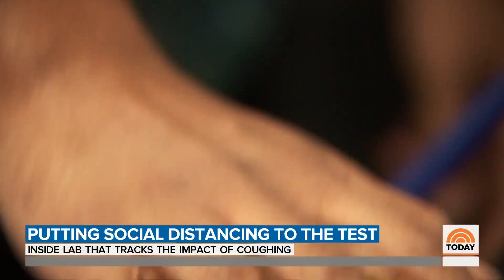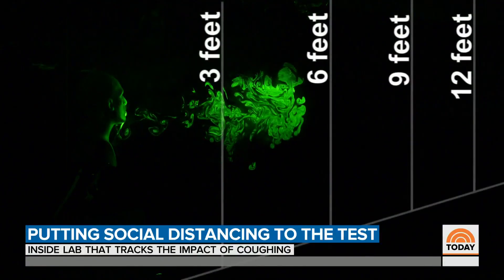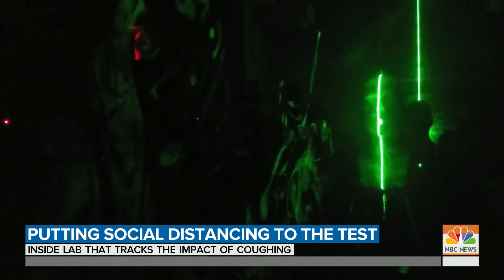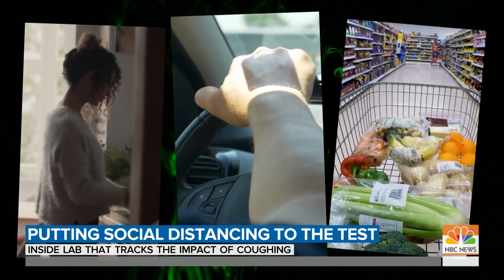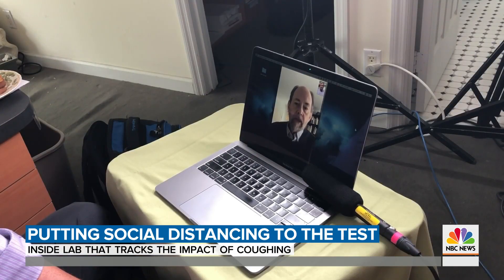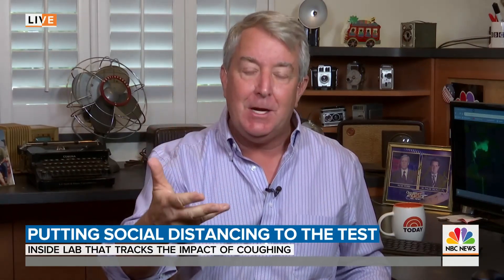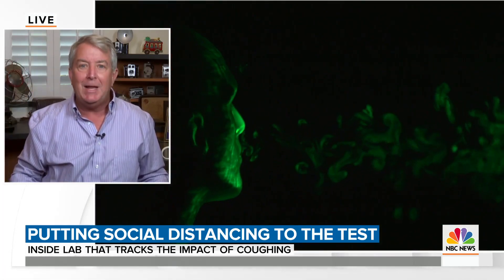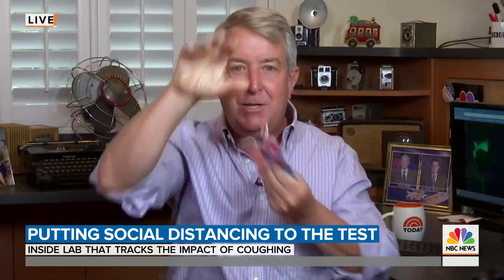Why 6 Feet May Not Be Enough To Protect Yourself From Coronavirus | TODAY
You may not realize just how far tiny particles can travel in the air when you sneeze, cough, or even talk. NBC’s Kerry Sanders takes an in-depth look at the science behind the 6-foot social distancing rule.